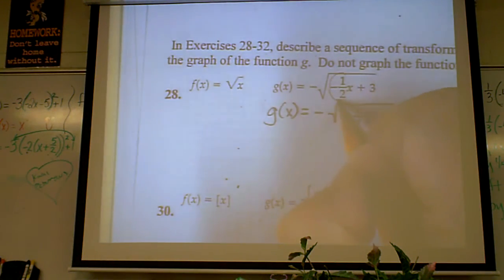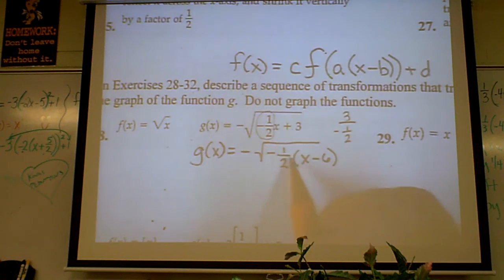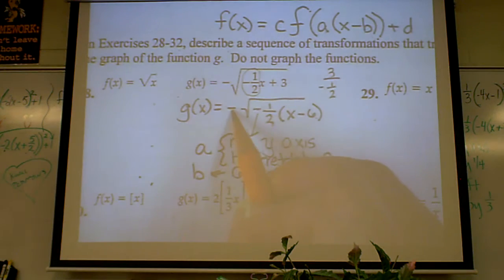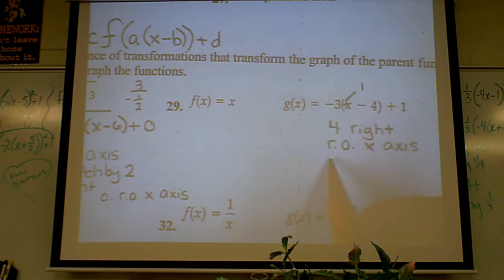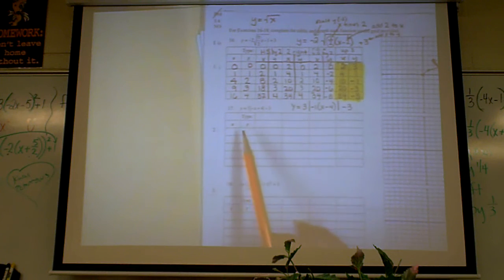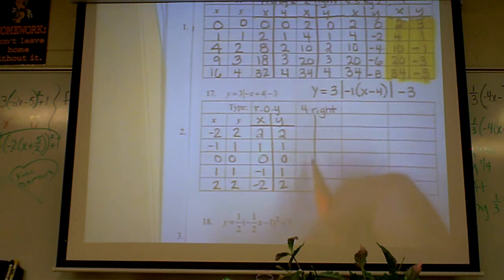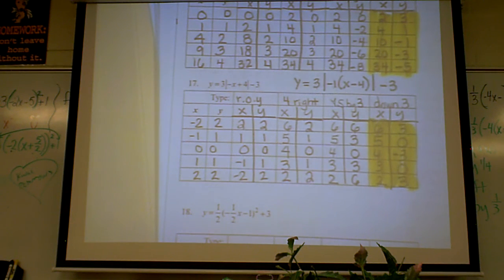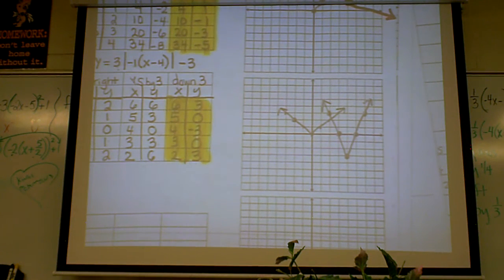2012 October 22nd Notes Part 1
Notes and examples from class about graphing transformations of functions